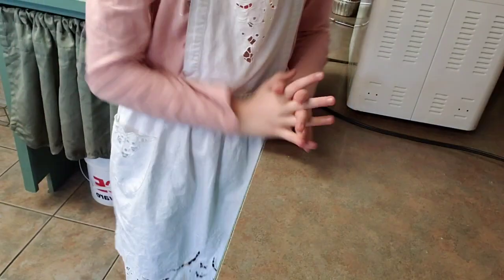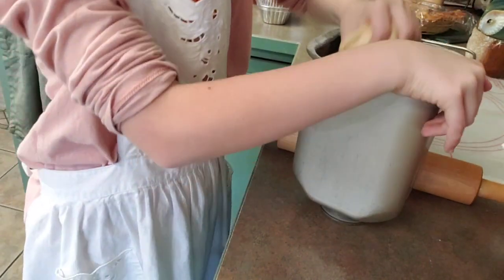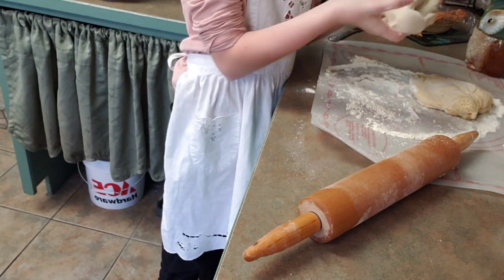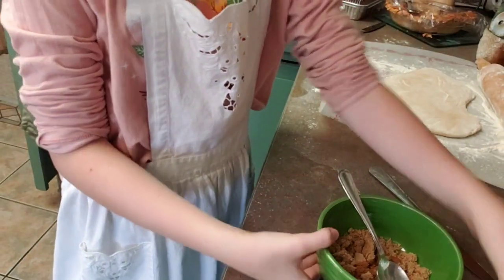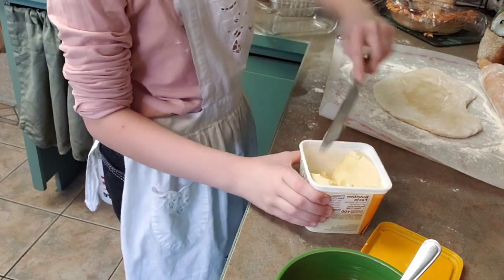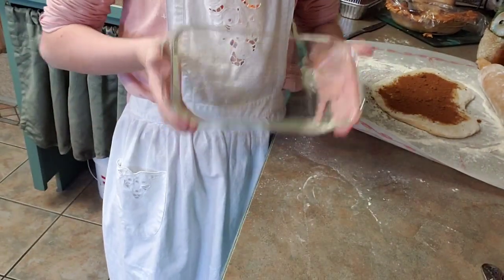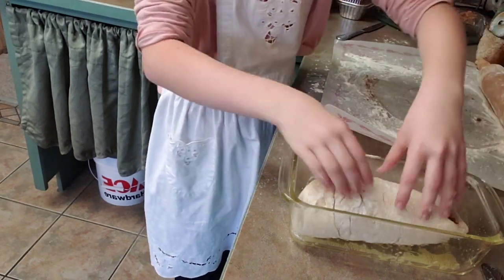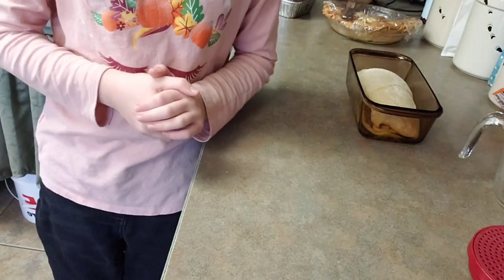cinnamon swirl bread part 2